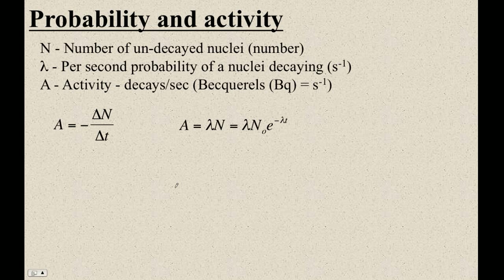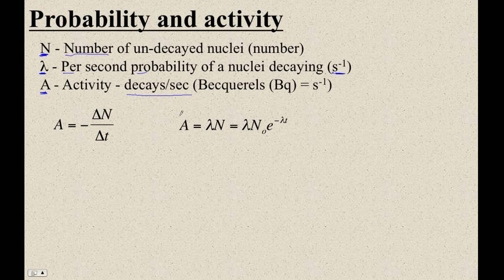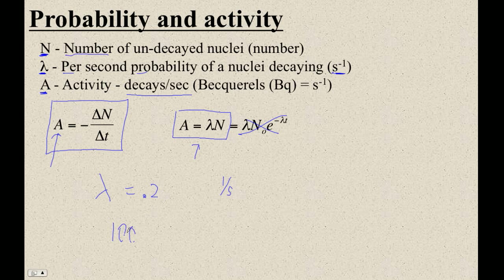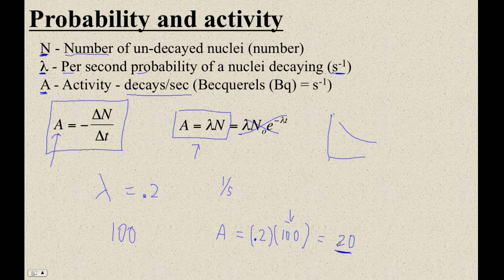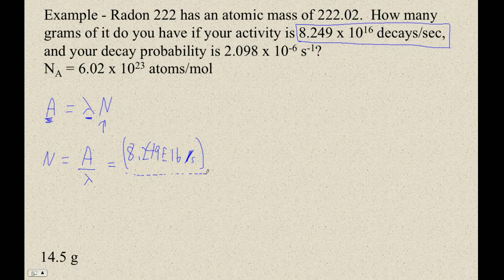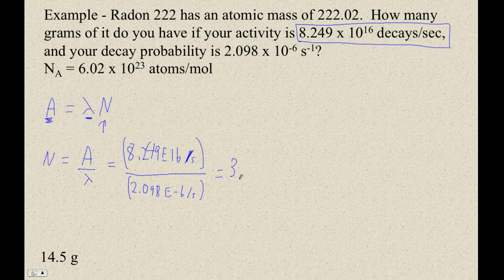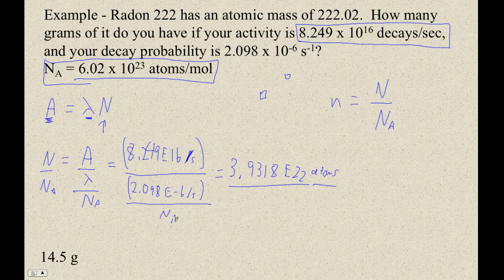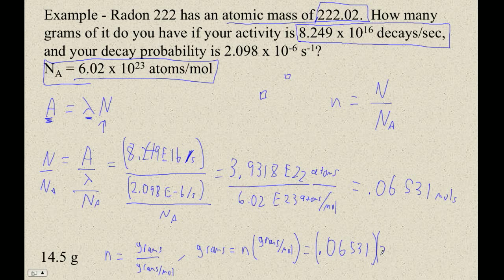HTPIB30I Activity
How to relate activity, number of nuclei, and decay probability.